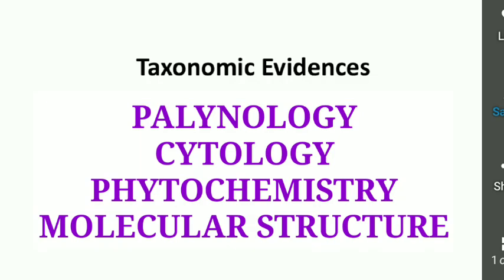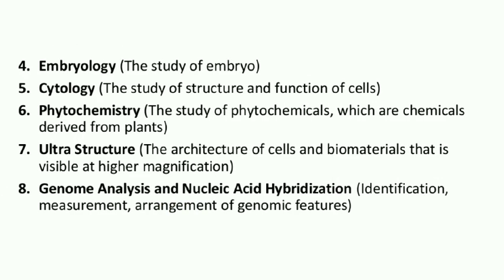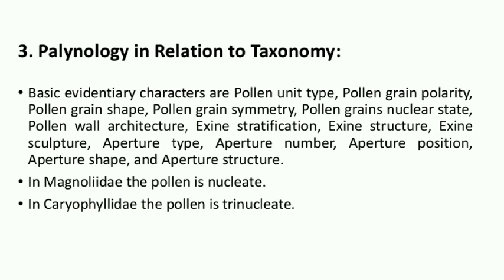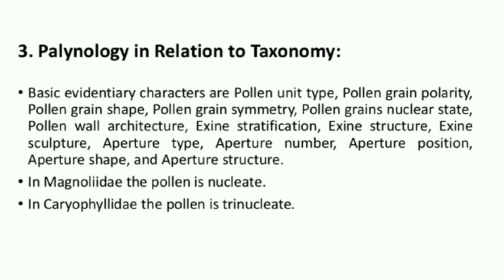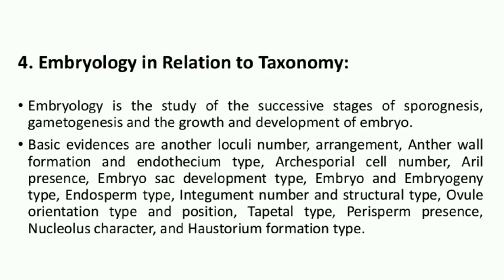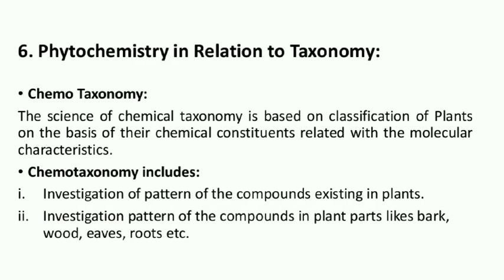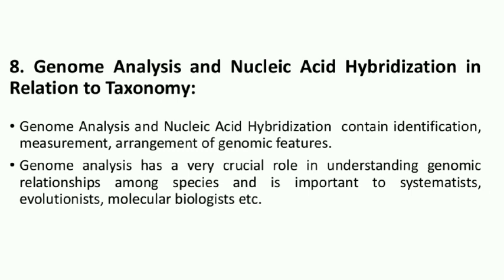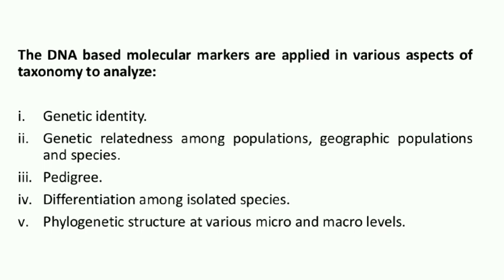L-09 | B Sc II Sem | Taxonomic Evidences | Palynology | Cytotaxonomy | Chemotaxonomy | BioGoogle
Taxonomic Evidences | Palynology | Cytotaxonomy | Chemotaxonomy | Plant Taxonomy | BioGoogle

Plant taxonomy is the science that finds, identifies, describes, classifies, and names plants. It is one of the main branches of taxonomy (the science that finds, describes, classifies, and names living things).

Plant taxonomy is closely allied to plant systematics, and there is no sharp boundary between the two. In practice, "plant systematics" involves relationships between plants and their evolution, especially at the higher levels, whereas "plant taxonomy" deals with the actual handling of plant specimens. The precise relationship between taxonomy and systematics, however, has changed along with the goals and methods employed.

Plant taxonomy is well known for being turbulent, and traditionally not having any close agreement on circumscription and placement of taxa.

MORPHOLOGY OF ANGIOSPERMS
COMPLETE CHAPTER..👇

DO WATCH ALL THE VIDEOS.. 📷.. ✒